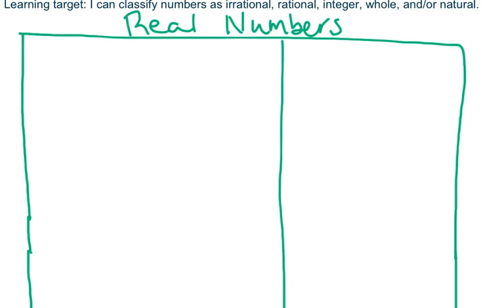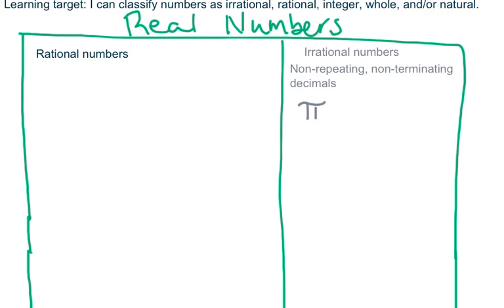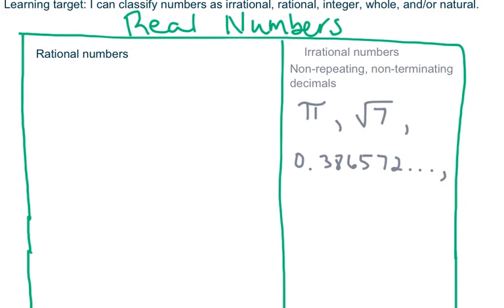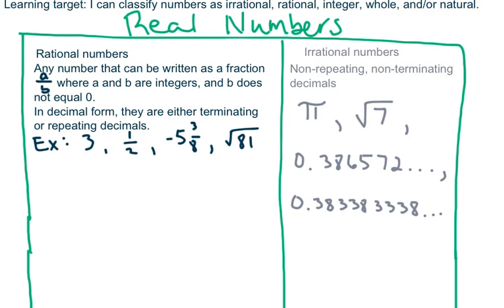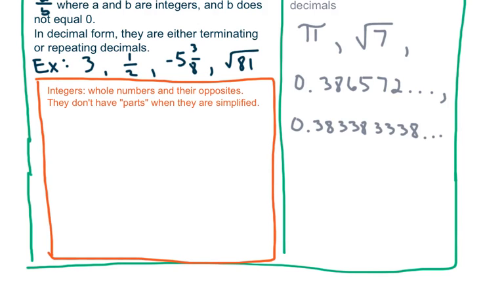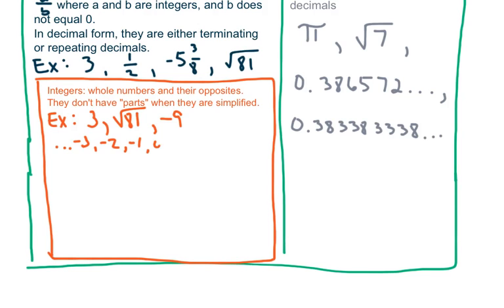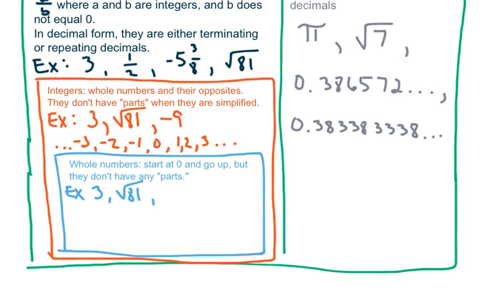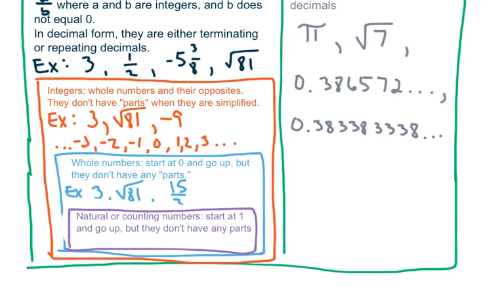Section 1-2 part 1: The Sets of Real Numbers